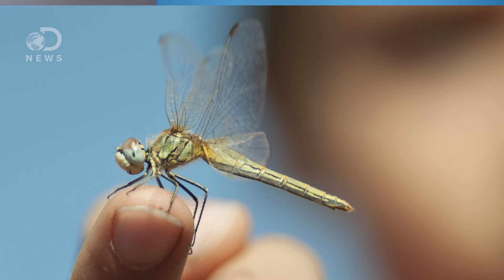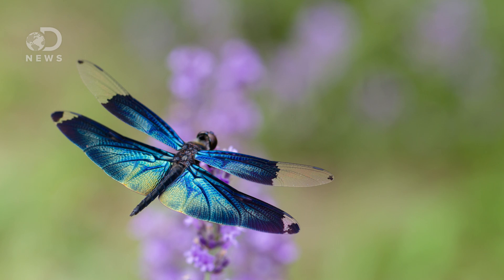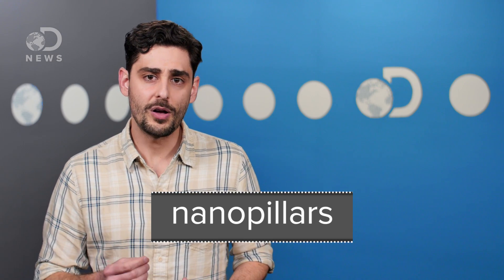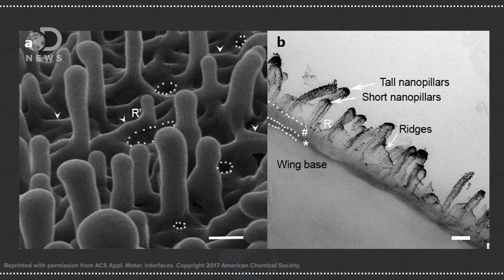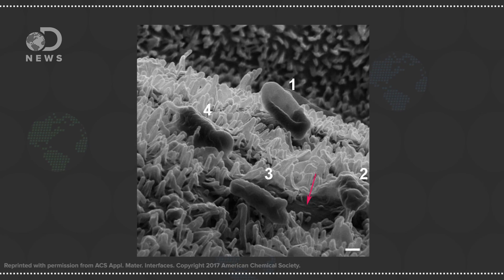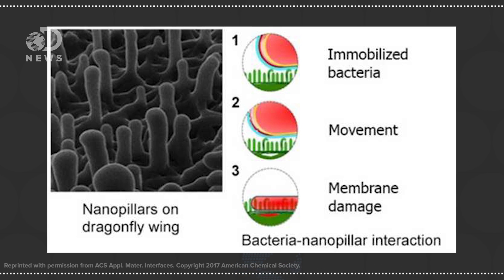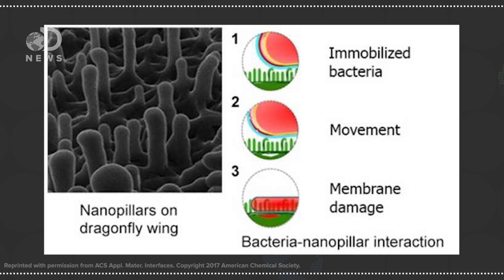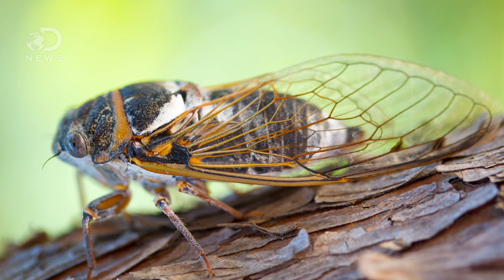Shredding Bacteria With Technology From Insect Wings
Dragonfly wings are covered in bacteria-killing nanopillars, and scientists are taking inspiration from them to make smarter anti-bacterial surfaces!

Insect wings inspire antibacterial surfaces for corneal transplants, other medical devices
"Someday, cicadas and dragonflies might save your sight. The key to this power lies in their wings, which are coated with a forest of tiny pointed pillars that impale and kill bacterial cells unlucky enough to land on them. Now, scientists report they have replicated these antibacterial nanopillars on synthetic polymers that are being developed to restore vision."

"Yet another group used black silicon to create a surface that resembled a tiny 'bed of nails' (nanopillars), which physically rip bacteria apart. That latter example, which falls into a broad category known as nano-textured surfaces (NTS), is of particular interest because it also exists in nature. The nanostructure of black silicon is very similar to that of dragonfly wings. And just like their elemental counterpart, dragonfly wings kill bacteria."

"Lead study author Elena Ivanova of Australia's Swinburne University of Technology in Hawthorne, Victoria, says that she was surprised that the bacterial cells are not actually punctured by the nanopillars. The rupturing effect is more like 'the stretching of an elastic sheet of some kind, such as a latex glove. If you take hold of a piece of latex in both hands and slowly stretch it, it will become thinner at the center, [and] will begin to tear,' she explains."

Special thanks to Matthew Morales for hosting this episode of DNews!

Written By: Chante Owens